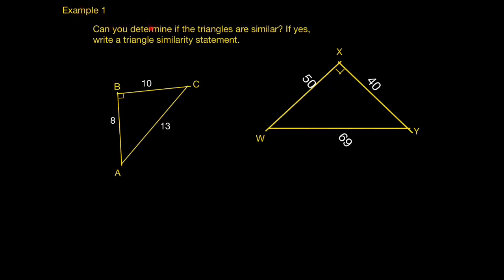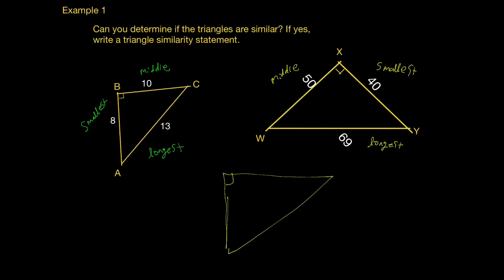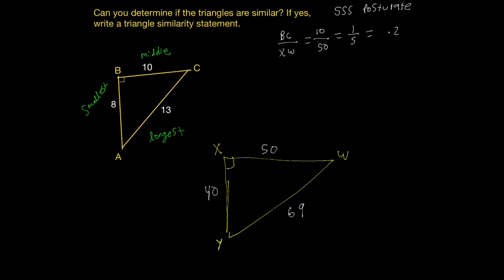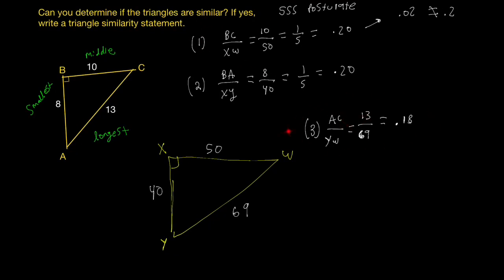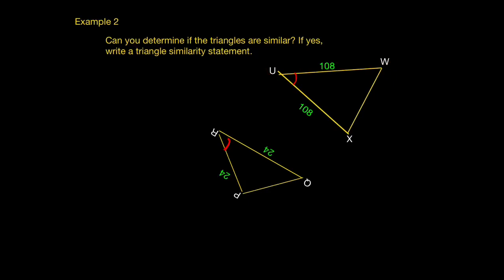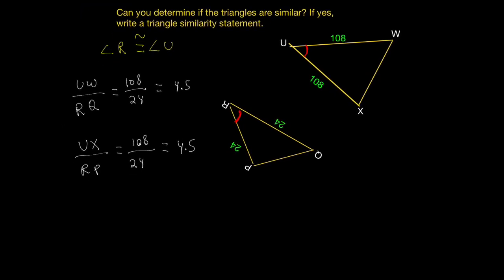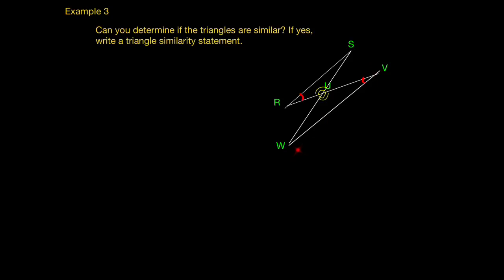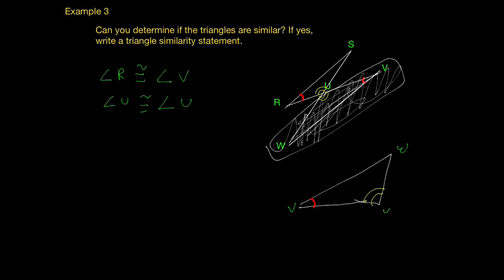Trig L4 Similar Triangles pt2